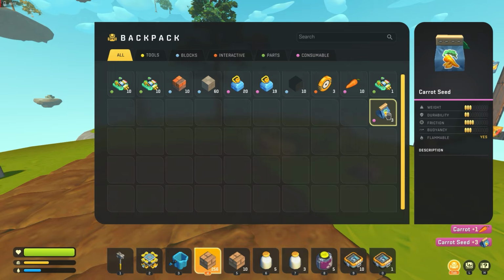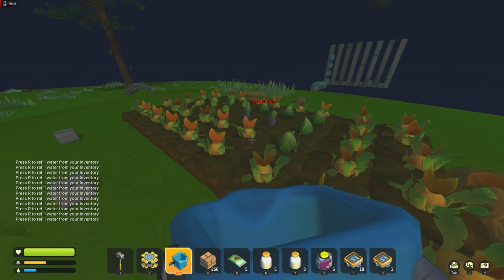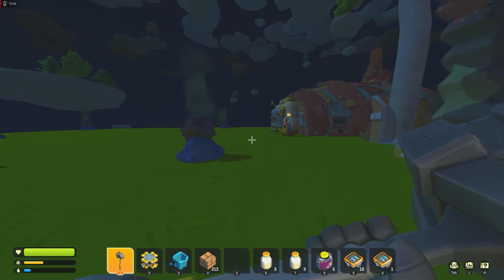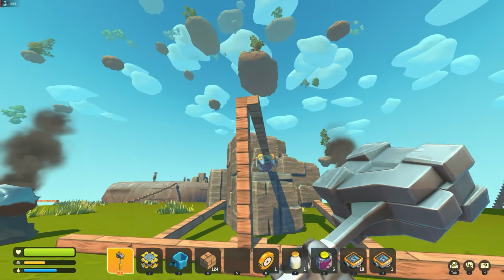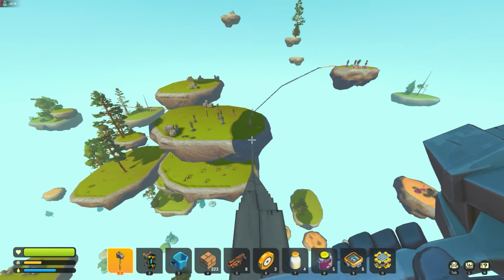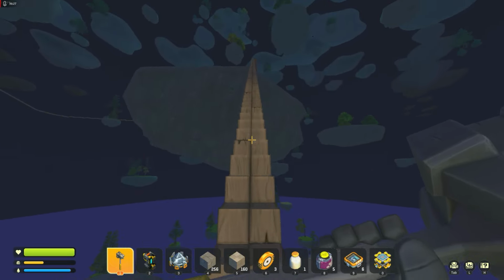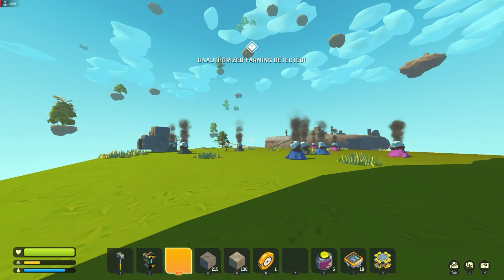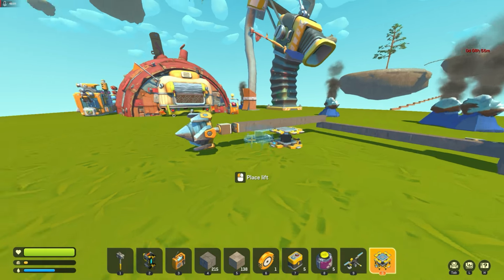Best farming setup in Sky Mechanic early Game no Raids | Scrap Mechanic | 00Fant Mod | S02E02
Best farming setup in Sky Mechanic early Game no Raids | Scrap Mechanic | 00Fant Mod | S01E02